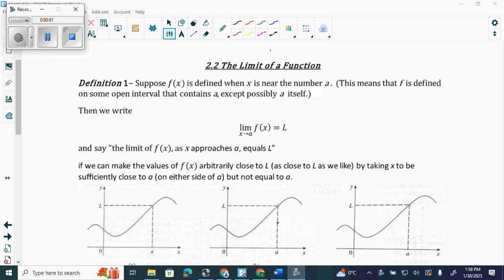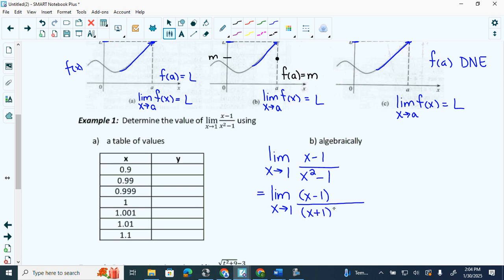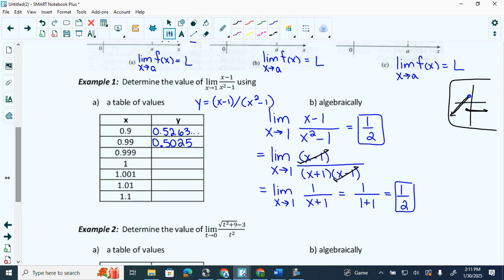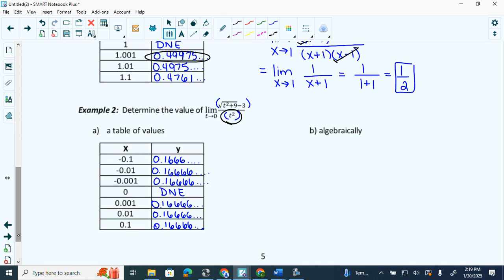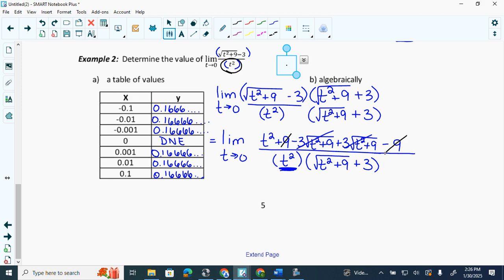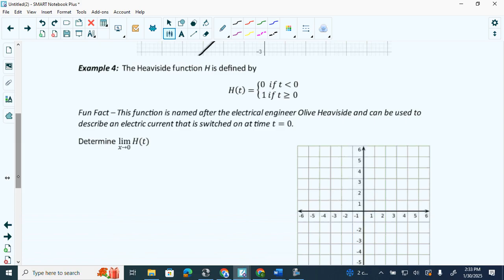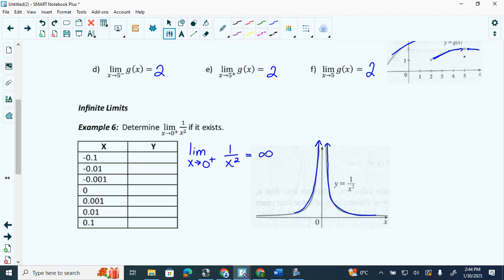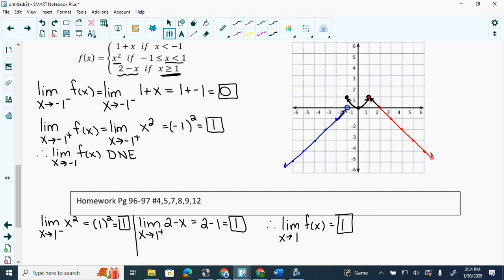January30 2 2 The limit of a function